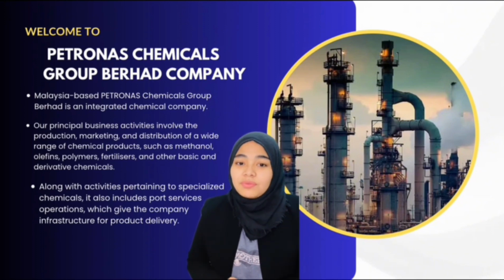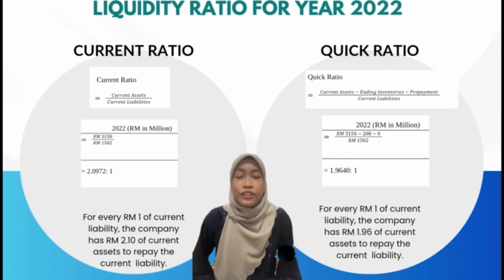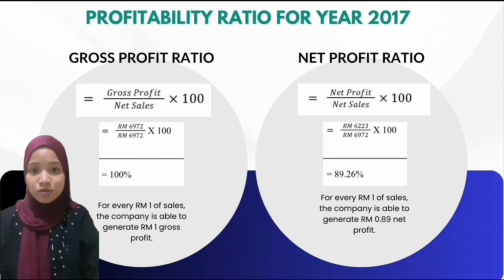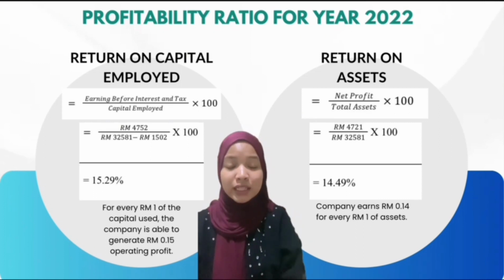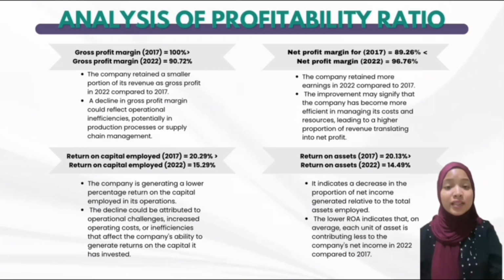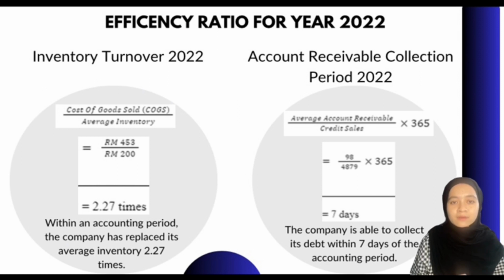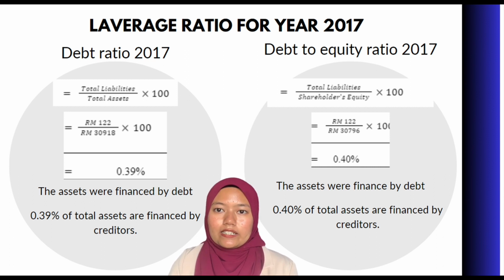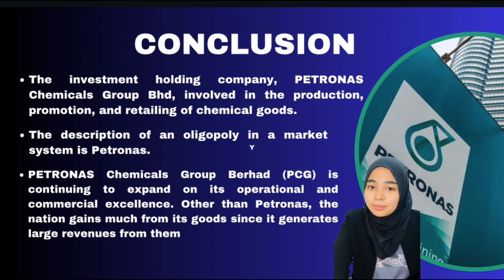PETRONAS CHEMICALS GROUP BERHAD FINANCIAL ANALYSIS FOR THE YEAR 2017 & 2022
CLASS: AM2353D
GROUP MEMBERS:
RABIATUL ADAWIYAH BINTI ISMAIL              (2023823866)
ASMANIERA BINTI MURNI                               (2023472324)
NUR AINA BINTI ABDUL MAJID                      (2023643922)
NUR AFIQAH SAFFIYAH BINTI GHAZALI      (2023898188)
NUR ZULAIKHA BINTI SAFIRUN                     (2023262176)

LECTURE NAME: MADAM JA'IZAH BINTI ABDUL JABAR